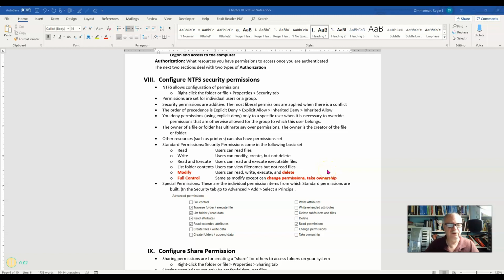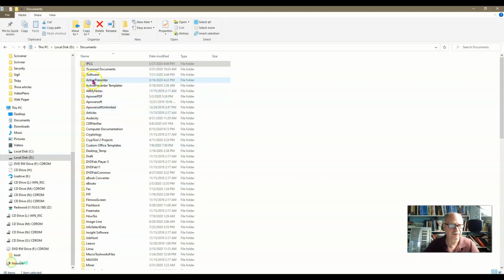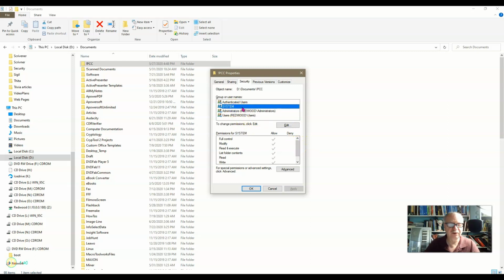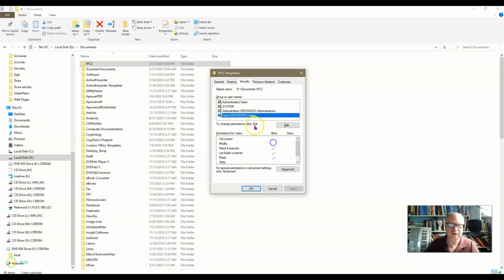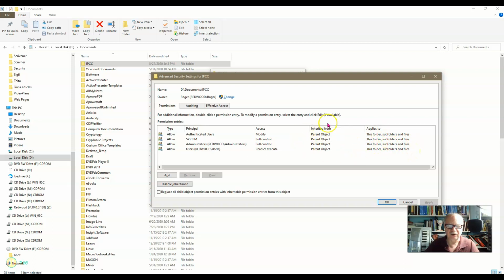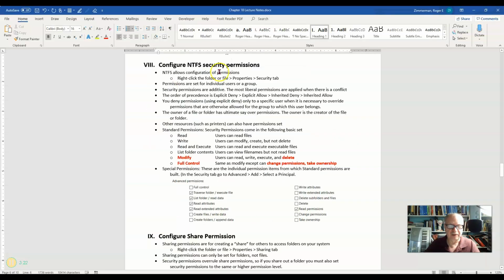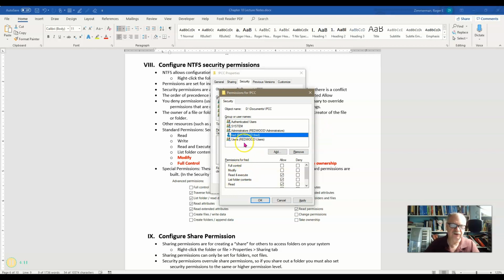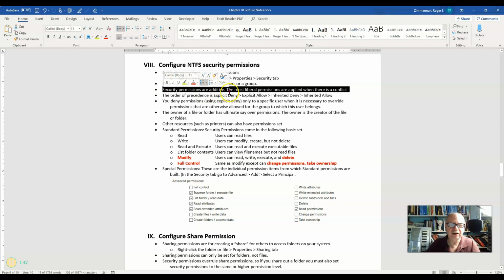NTFS permissions part 1